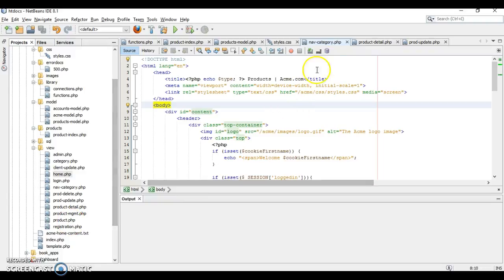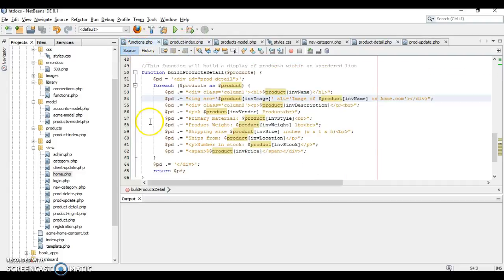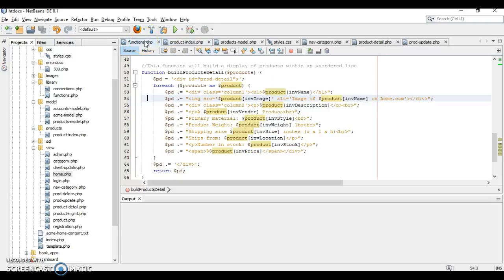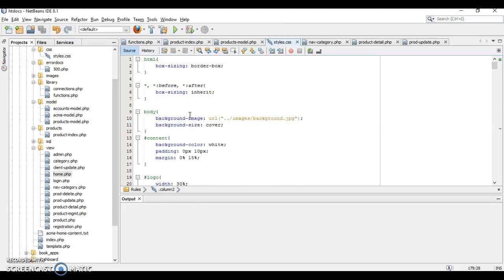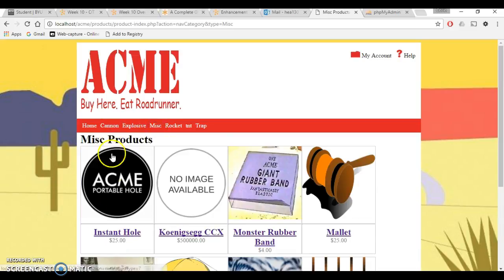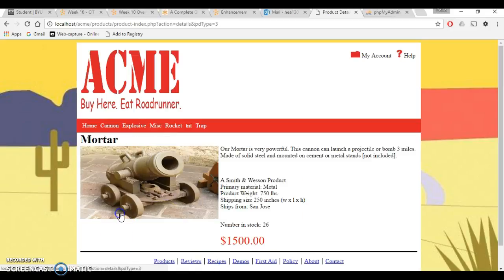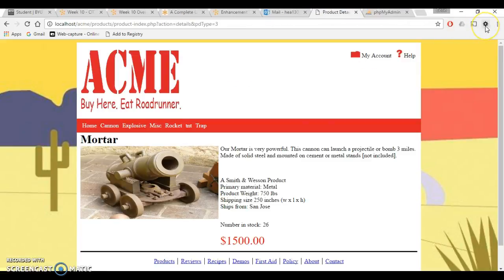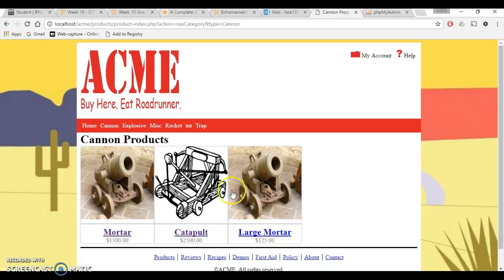Enhancement 8 CIT 336